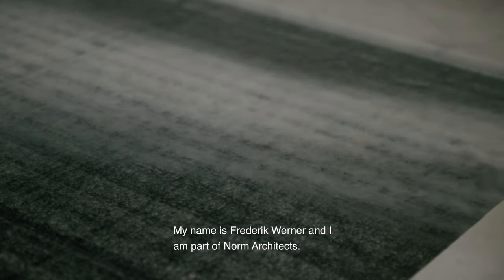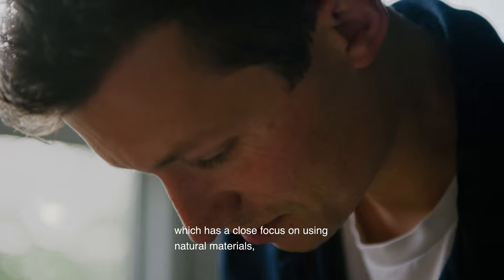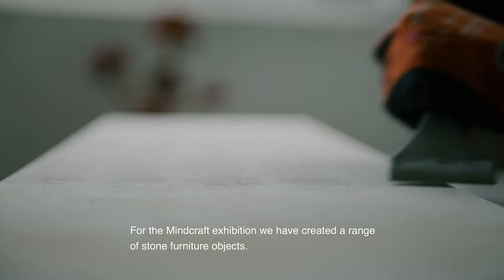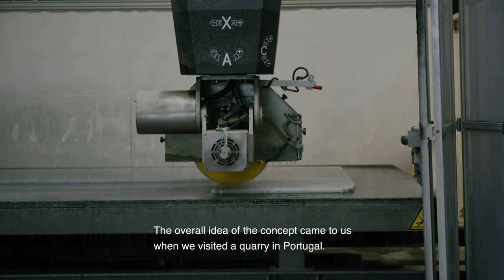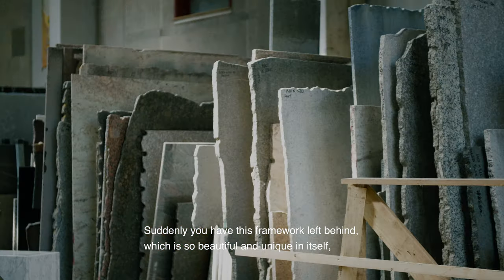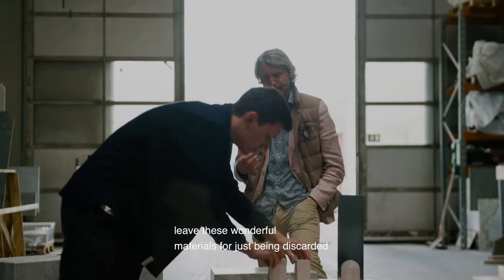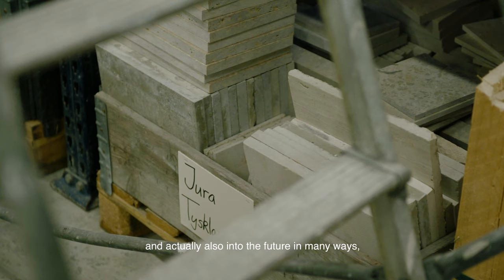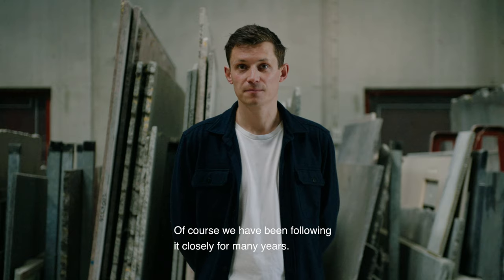Arc Collection by Norm Architects | VDF x The Mindcraft Project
Norm Architects' Arc Collection, a range of stone furniture projects, was made by reusing leftover material from a local stone manufacturer. The studio utilised the inverted shapes of the scrap stone, harvesting new forms out of old.

"They are all based on the idea of using leftover materials or scrap pieces of solid stone," the studio said. "We saw these leftover materials that were created when you cut out a round piece of tabletop."

The collection pays respect to historic architecture and classic materials, combining them with contemporary details for a collection that represents simplicity and beauty in total balance.

The Mindcraft Project 2020

Exhibition by Copenhagen Design Agency
Exhibition design and visuals by Wang & Söderström
Photography by Anders Sune Berg
Videos by Michael Sangkoyo Gramtorp